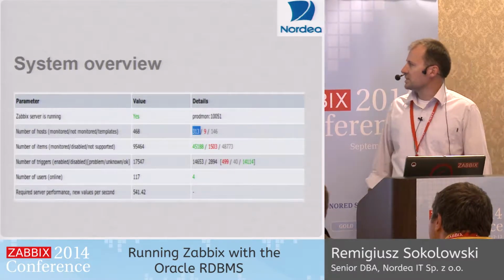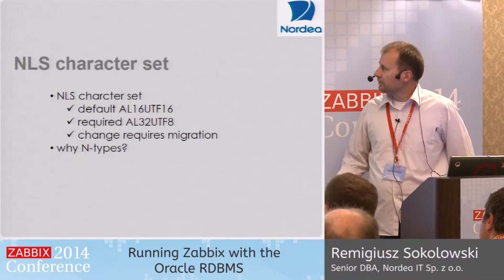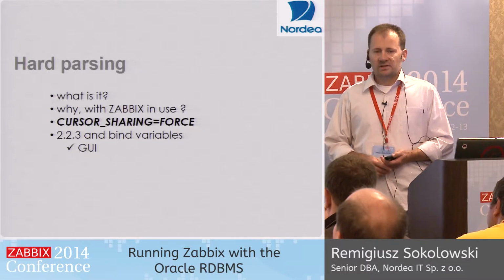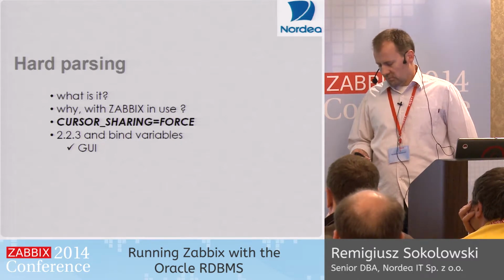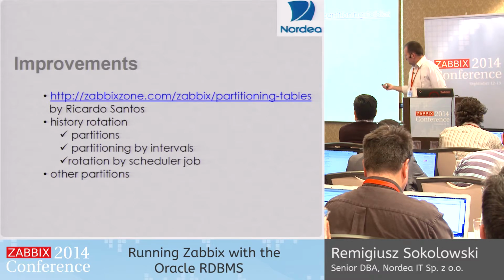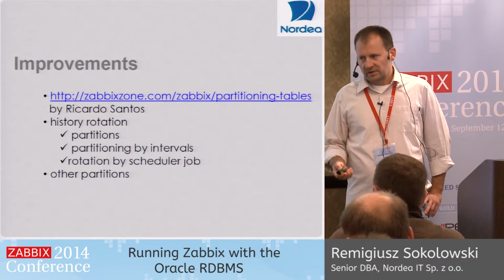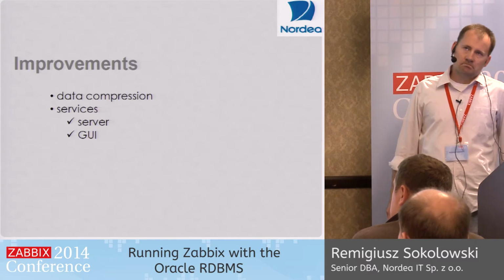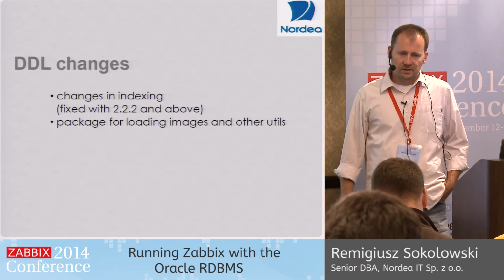Zabbix Conference 2014 - Remigiusz Sokolowski | SHORT TALK: Running Zabbix with the Oracle RDBMS